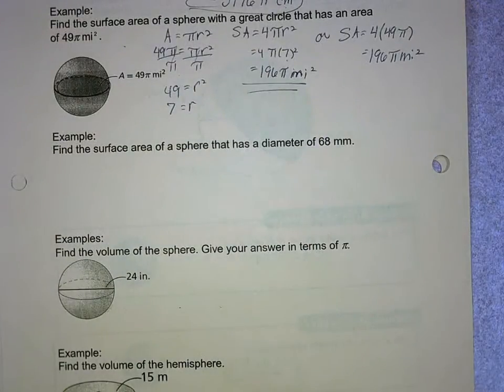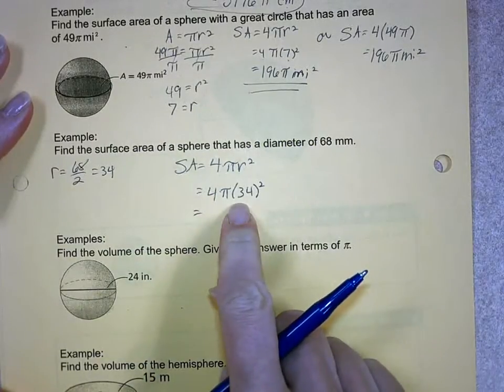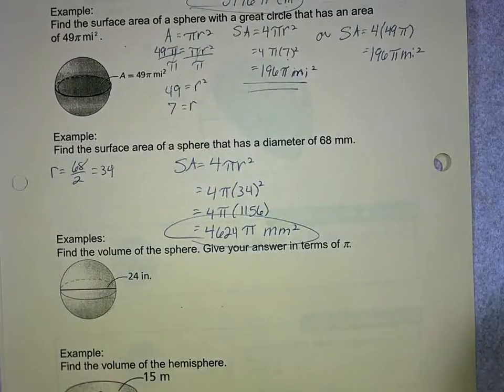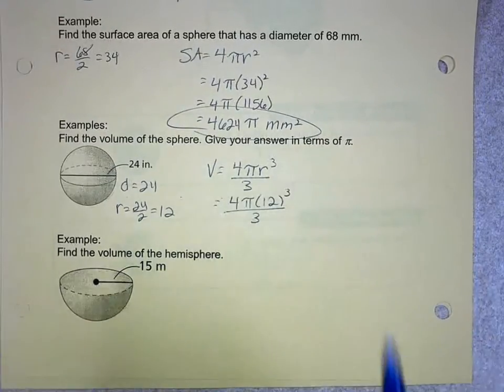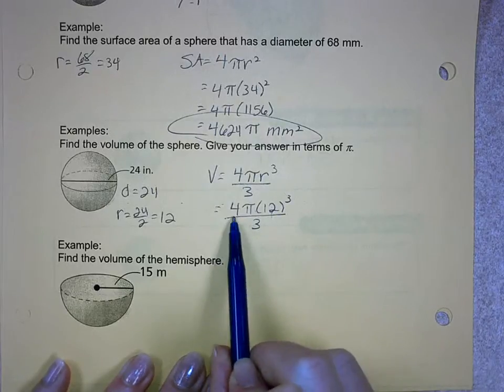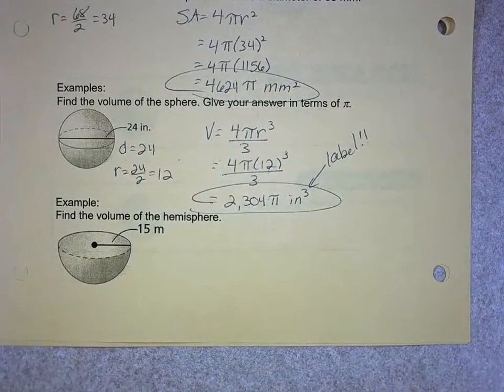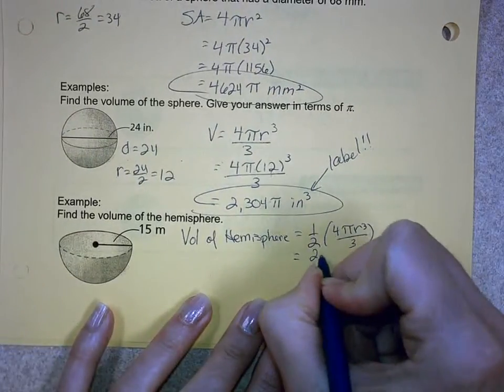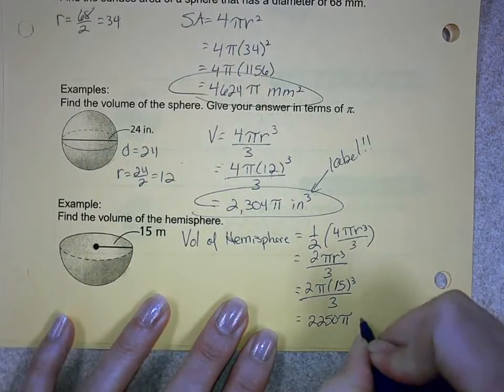Lesson 10 7 Part 2